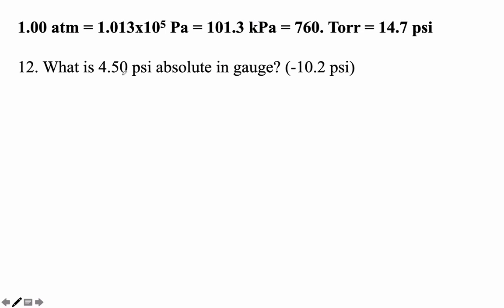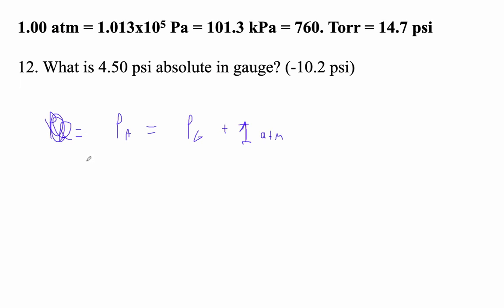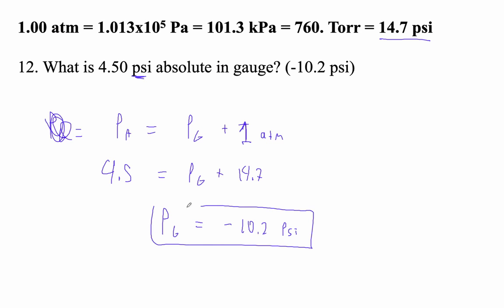HTPIB10 P10 1 #12